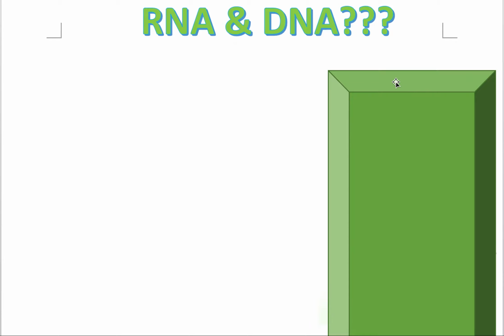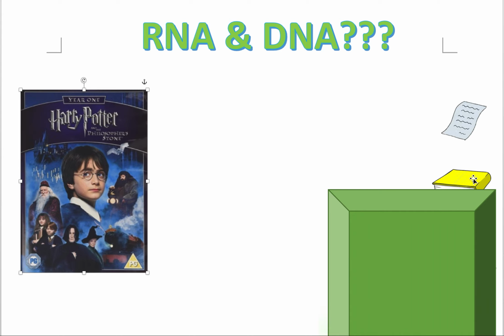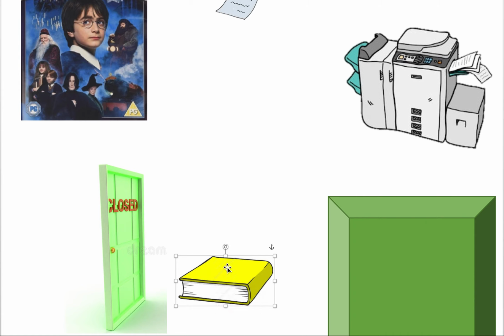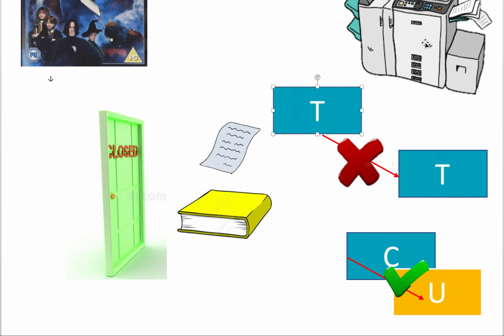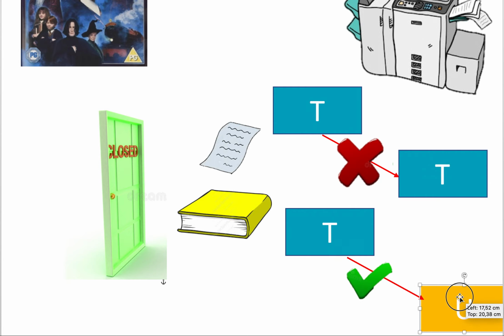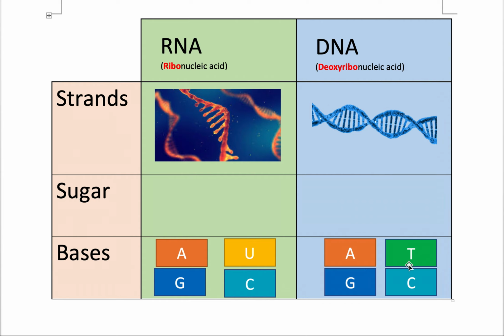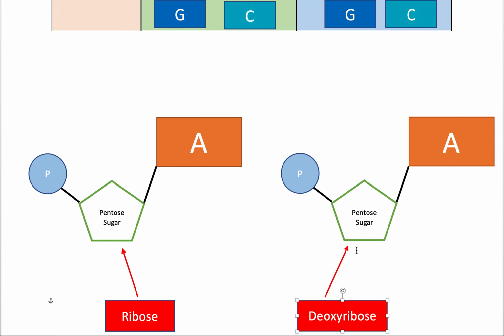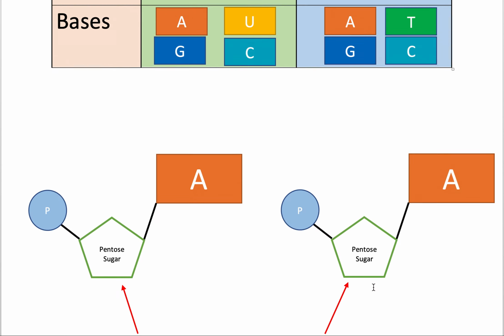(2.6) - DNA v.s RNA - (IB Biology) - TeachMe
THIS VIDEO COVERS EVERYTHING that you need to know in this topic to get a 7 in the IB.

I REALLY recommend you check out the videos on DNA and RNA separately , because i know lots of people don't truly understand the difference between RNA and DNA.